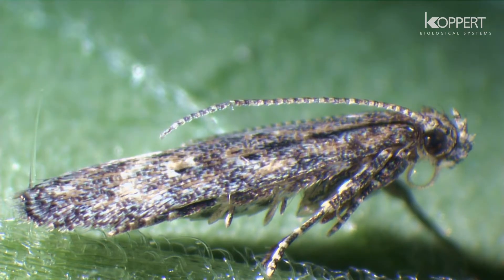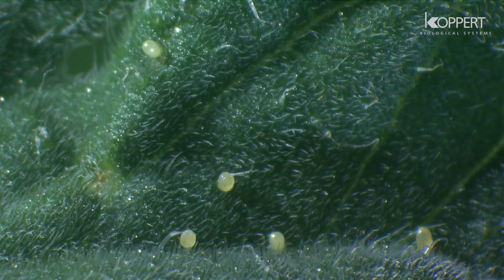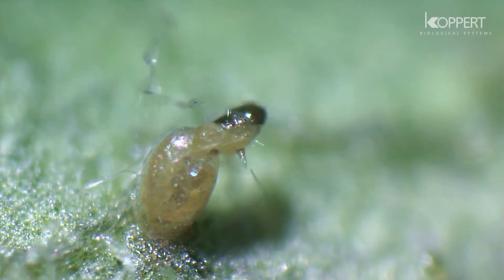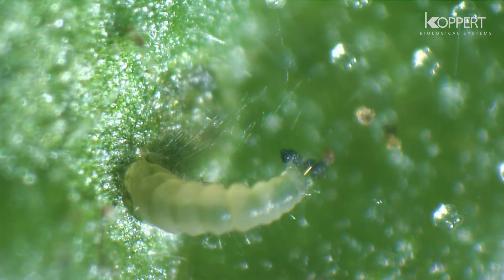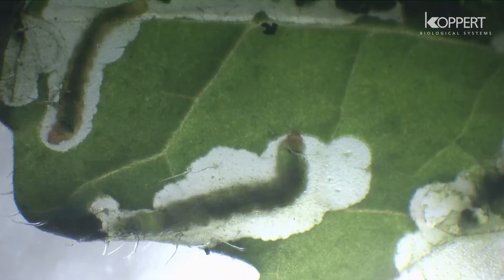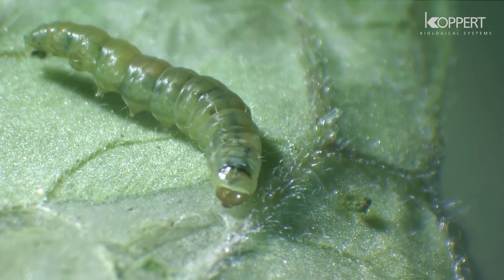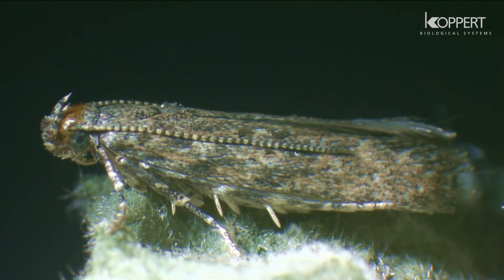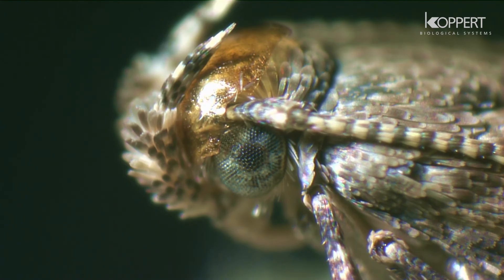Life cycle of Tuta absoluta (tomato leaf mining moth)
Tuta absoluta is a very harmful leaf mining moth. It occurs on eggplants, sweet peppers as well as potatoes and various other cultivated plants, but has a strong preference for tomatoes. Tuta absoluta can cause 50-100% yield reduction on tomato crops. Adult females lay eggs on host plants. The creamy white to yellow eggs are laid mostly on the underside of leaves. One female may deposit up to 260 eggs during her life. The larvae that hatch from the eggs are the most damaging to the crop. They prefer leaves and stems and feed on plant tissue by creating mines. These mines lead to cosmetic damage, leaves drying out or even early defoliation. Which can affect the yield.  Indirect damage occurs when fungi or bacteria enter the damaged fruit, leading to rotten fruit. Four larval instars develop. This development takes place in 12-15 days. In between moulting, caterpillars can temporarily be found outside the leaf mines or fruit.
 Pupation may take place in the soil, on the leaf surface or within mines. An adult Tuta absoluta will emerge from the pupa. Tuta absoluta reproduces rapidly, with a life cycle ranging from 24-38 days. The moths are active during night and hide between leaves during day.

00:00 Intro
00:08 What is tuta absoluta
00:34 Tuta absoluta eggs
00:58 Tuta absoluta larvae
01:10 Tuta absoluta damage
02:05 Tuta absoluta pupae
02:22 Tuta absoluta adults
02:44 Outro